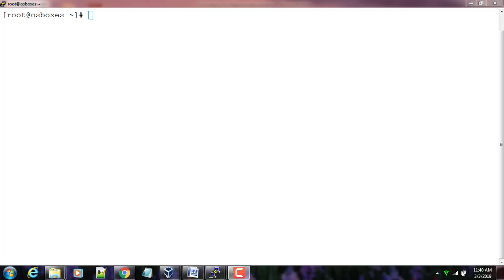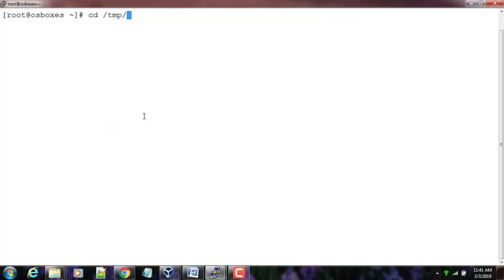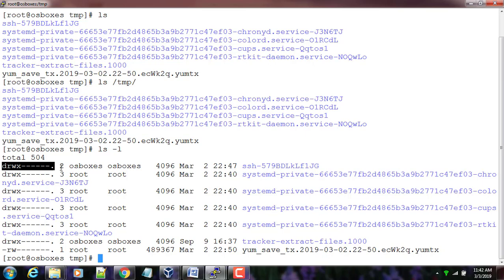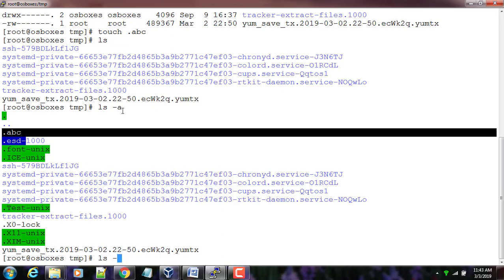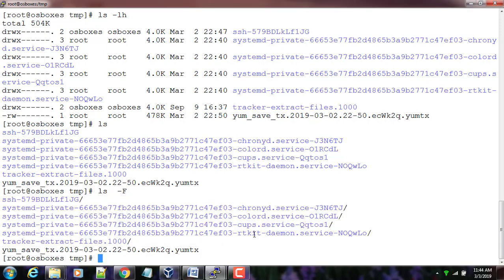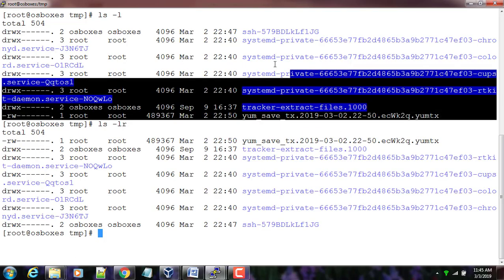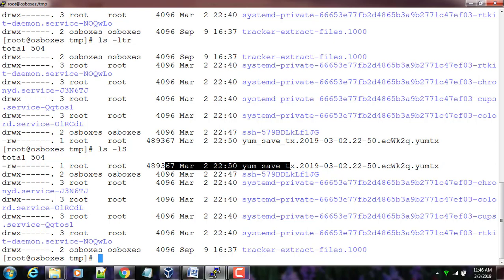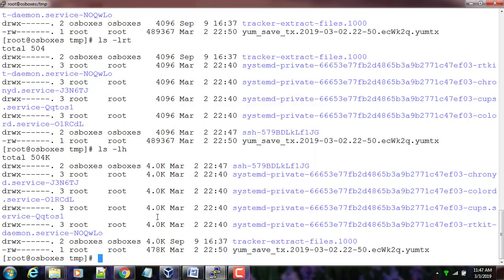Listing files andDirectories